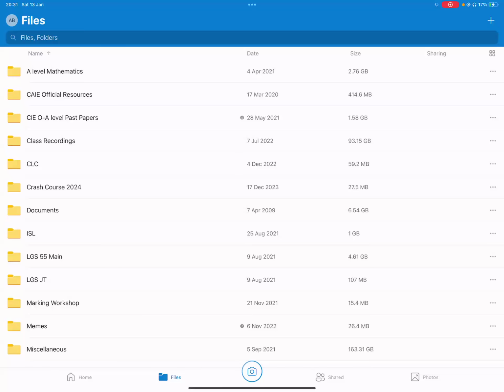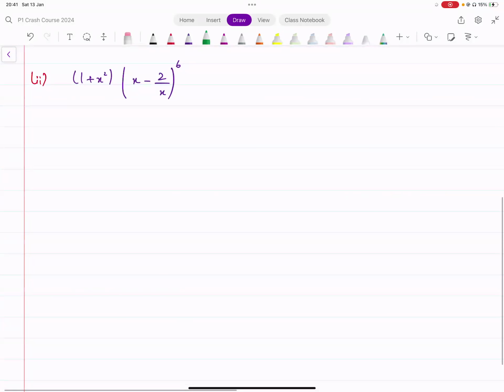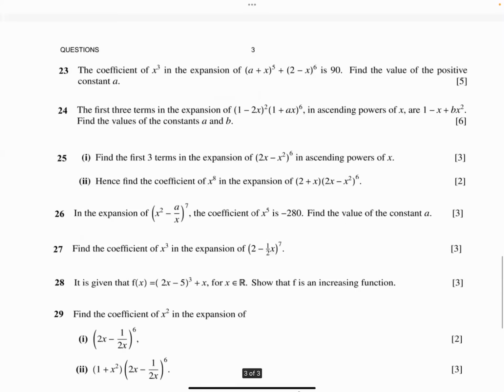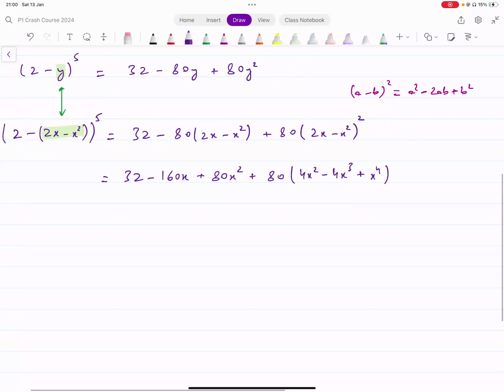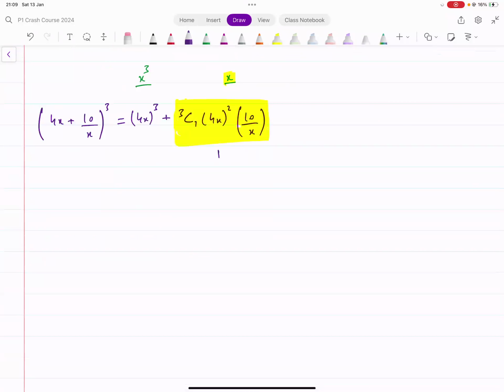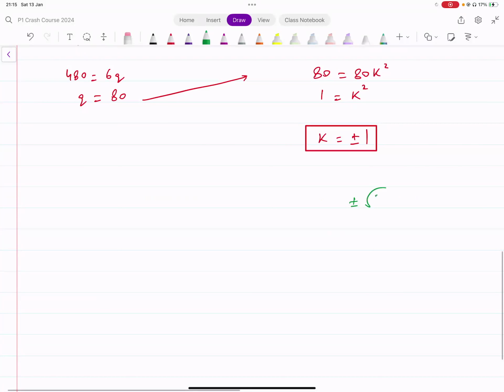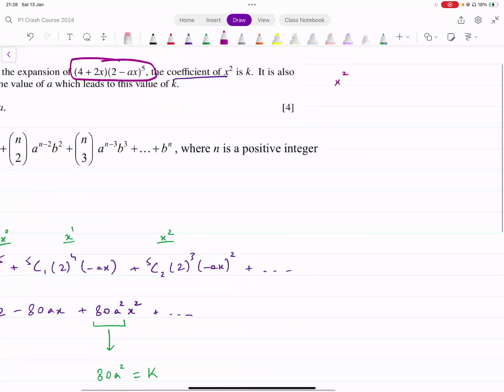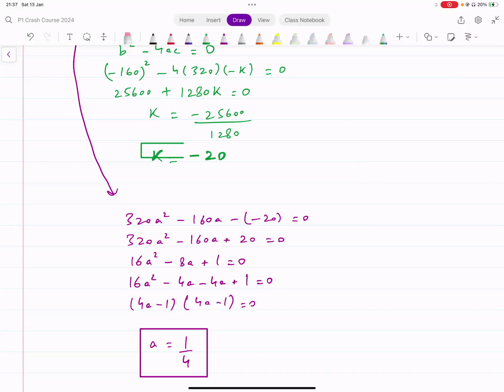P1 Binomial Expansion Part 4 | Past Paper Questions | AS & A level Math | IGCSE/O-level Add Math